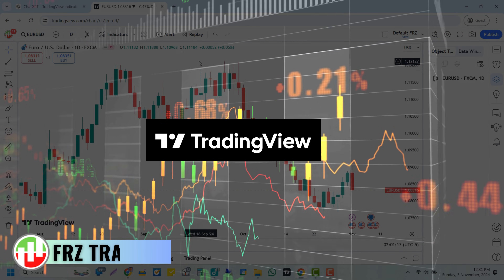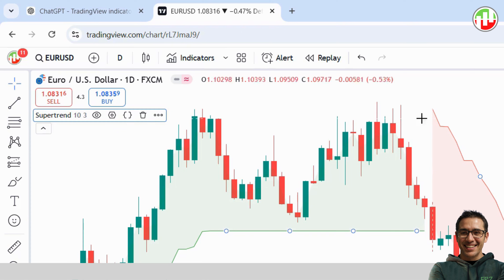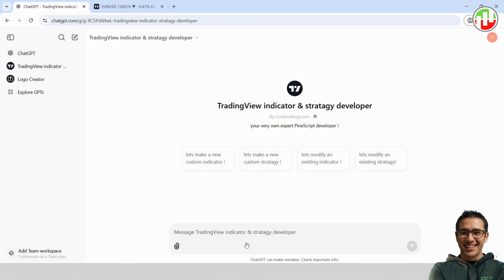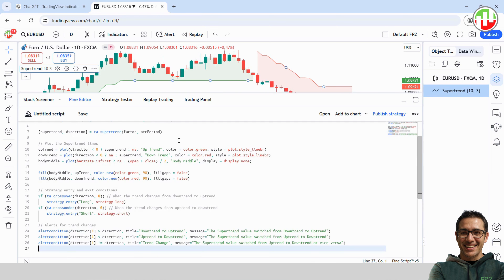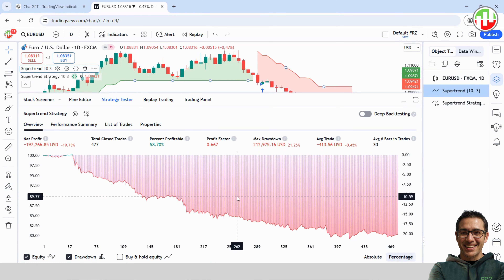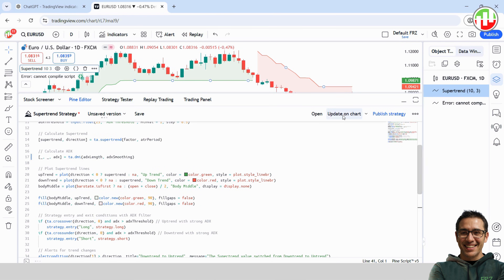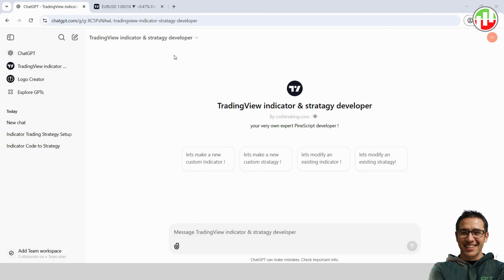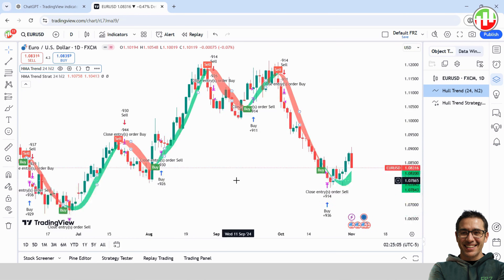How to Turn Any TradingView Indicator into a Profitable Strategy with ChatGPT! (Step-by-Step Guide)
"In this video, I’ll show you how to easily transform TradingView indicators into profitable trading strategies using ChatGPT! We’ll go through each step—from copying indicator code to modifying it for signal-based trading, risk management, and even adding filters for better results. Whether you’re new to TradingView or looking to level up your strategies, this tutorial makes it easy. No coding experience needed—just a few simple steps with ChatGPT! 🚀

What You’ll Learn:

How to convert any TradingView indicator to a strategy
Using ChatGPT to fix errors and enhance your strategy
Setting up custom entry and exit rules
Adding filters like ADX to improve profitability
Real examples with Hull Trend and Super Trend indicators
Got questions? Drop them in the comments! Let’s dive in and get profitable together!"